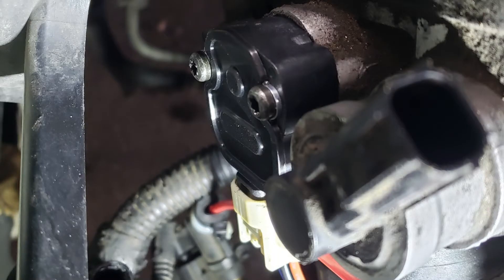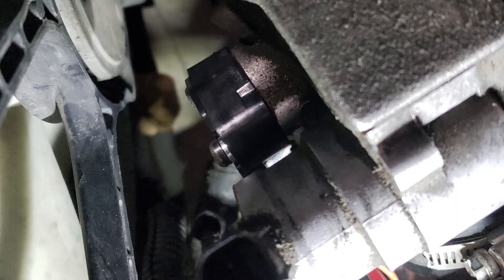Tech Talk Tuesday: Diagnosing the P0068 and P0123 codes on the SRT-4, Replacing the TPS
Unfortunately performing the TPS rewire I did in last week's video did not solve my issue with the P0068 and P0123 codes. So this week's video I replace the TPS itself and show you what is involved in performing that work.